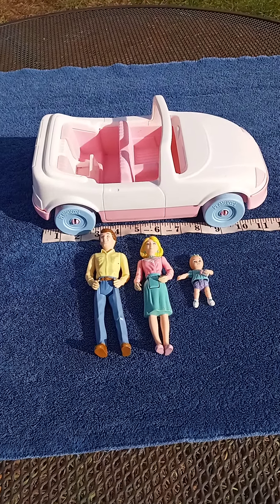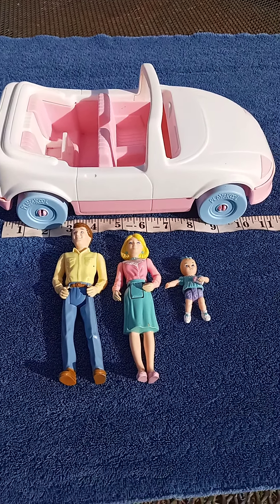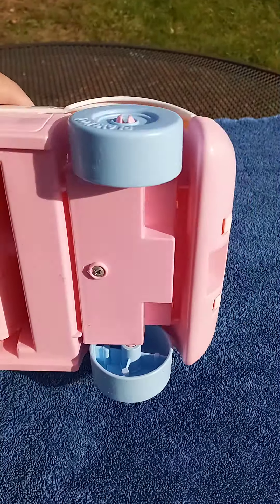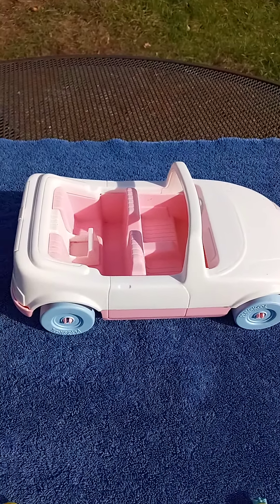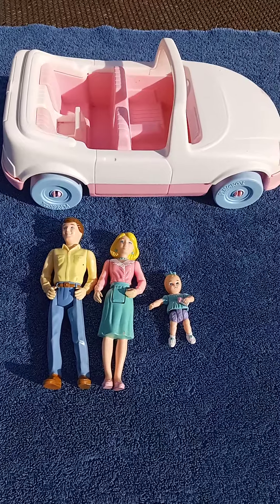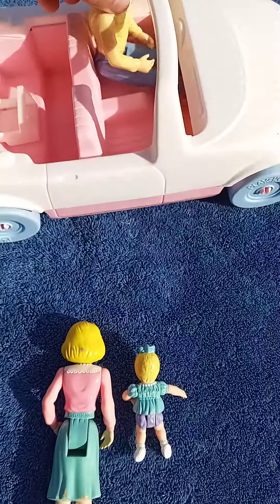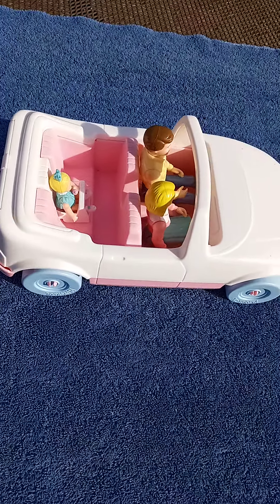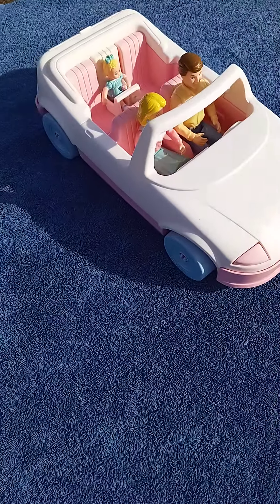Playskool Dollhouse 1992 Convertible Car with family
In this video, I showcase the 1992 Playskool convertible car, #1593.